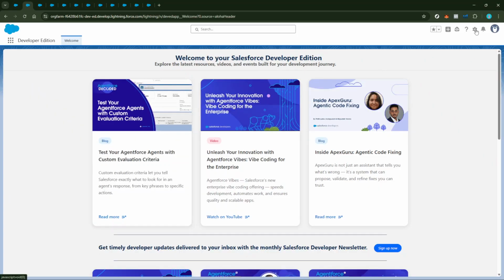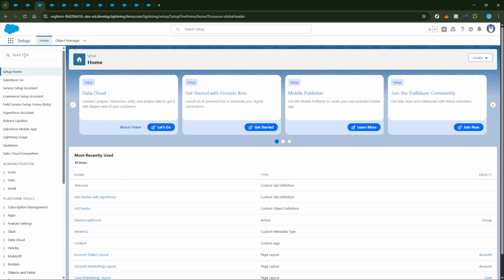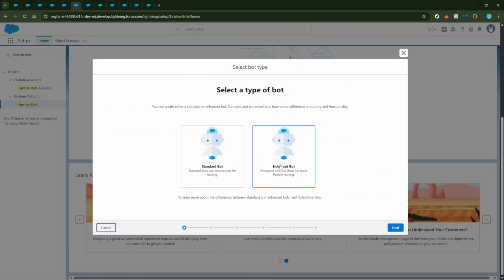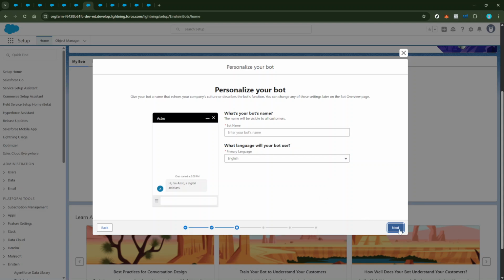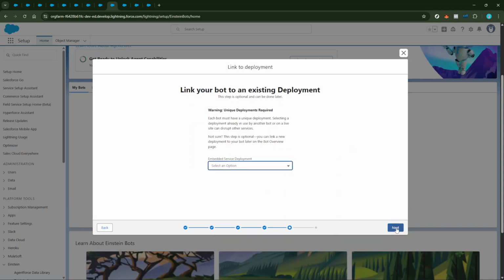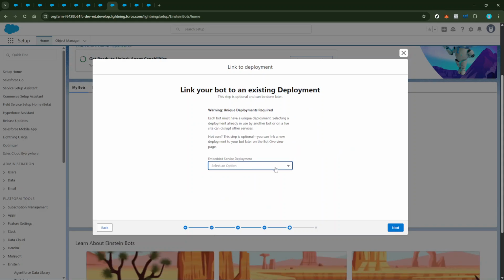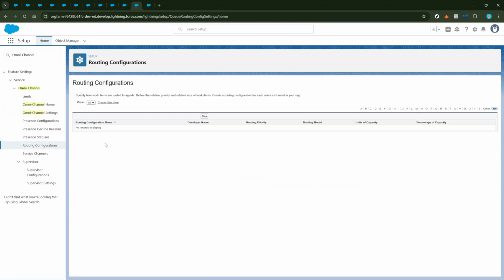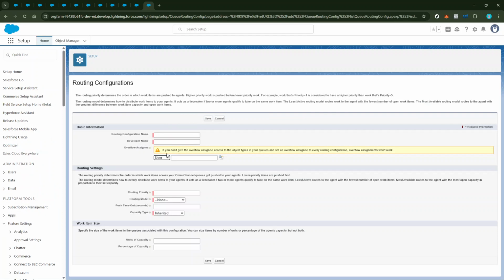How To Use Ai To Resolve Transaction Inquiries Quickly Salesforce Explained [2025 Guide]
In today's video we are covering: how to use ai tools for generative art, how to use data validation in excel, how to use circle invalid data in excel, salesforce how to, salesforce certification 2025, salesforce learning 2025, how to circle invalid data in excel 2010, how to circle invalid data in excel, salesforce developer ai, how generative ai could replace artists, top 10 generative ai tools in 2025, how to make generative nft from ai, how to create a sales dashboard in excel, salesforce ai, free salesforce training, salesforce ai agents